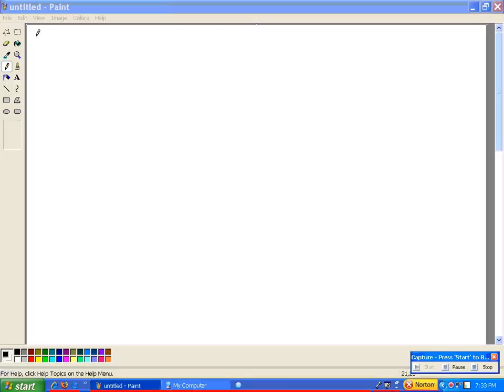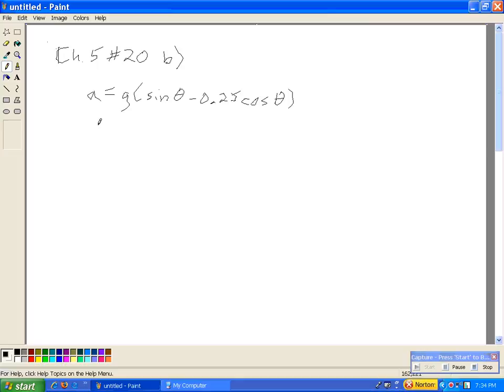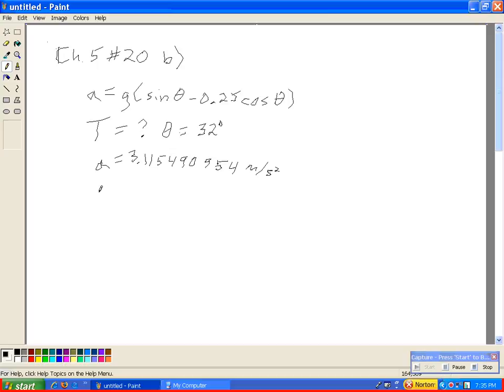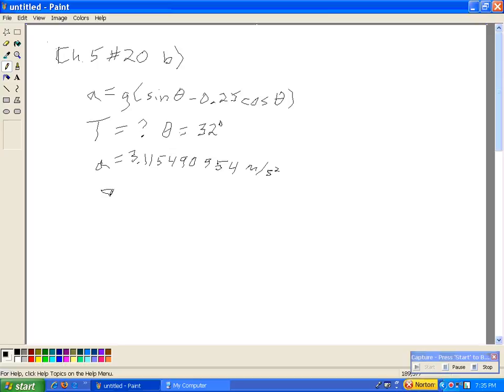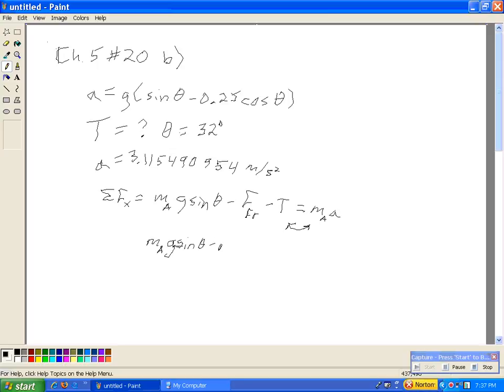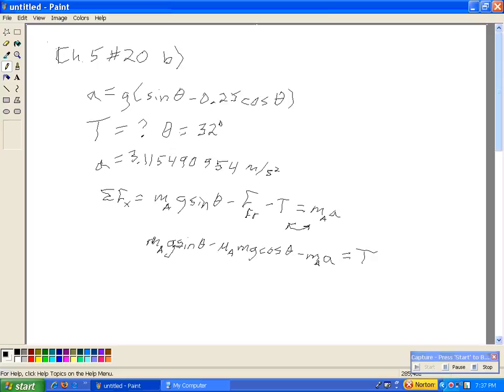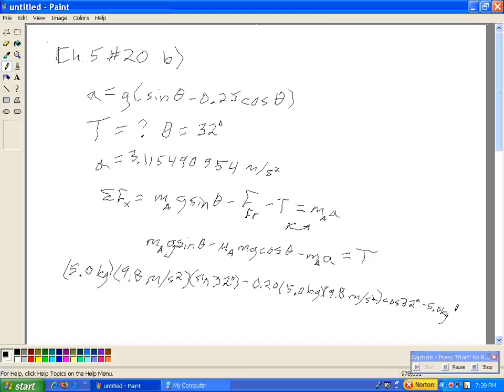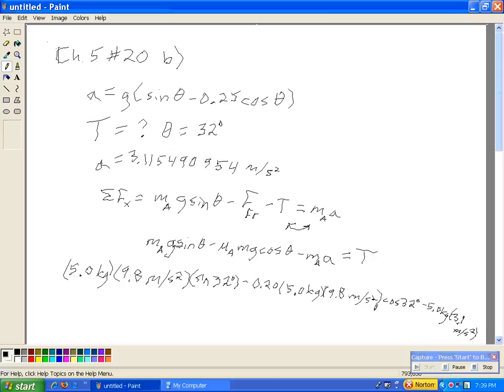Ch 5 No 20 b